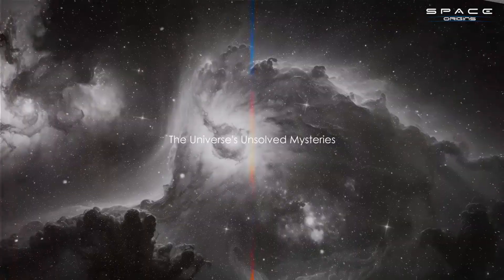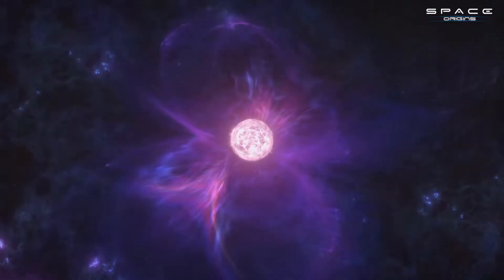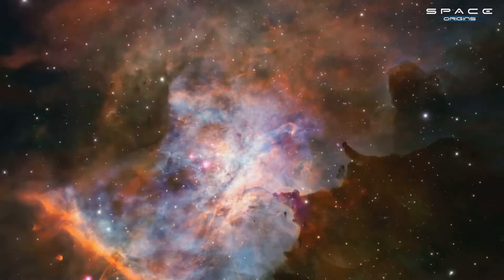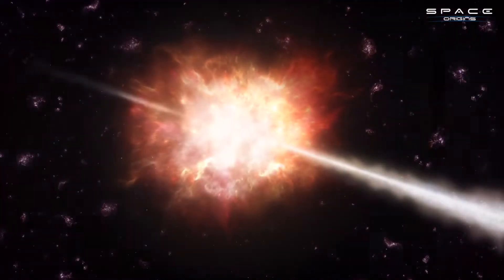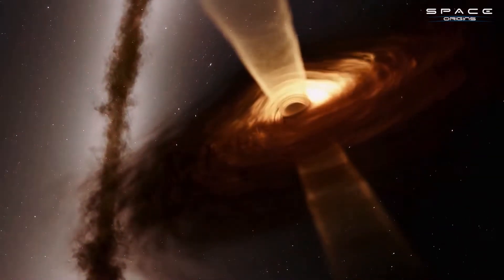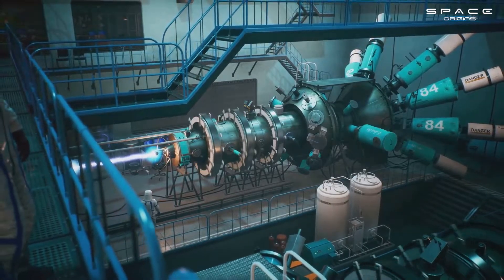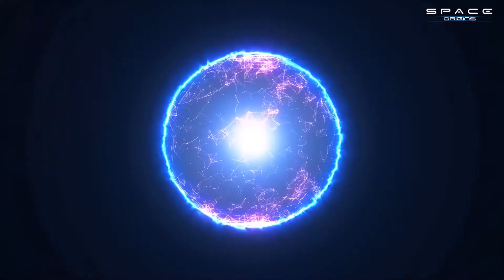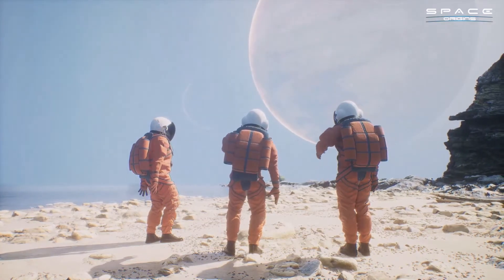Discovery of New Cosmic Particle Unveiling New Physics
Welcome to Space Origins!

 In this captivating video, we dive deep into the groundbreaking discovery of the 'Sun Goddess' particle, known as Amaterasu. Join us as we explore the implications this extraordinary particle has on new physics and high-energy astrophysics.

Prepare to be amazed as we unravel the mysteries surrounding Amaterasu and its potential to revolutionize our understanding of the universe. Through cutting-edge research and expert analysis, we uncover the secrets behind this particle's behavior and its significance in the world of astrophysics.

This video is a must-watch for science enthusiasts and curious minds alike. By shedding light on the remarkable advancements in high-energy astrophysics, we aim to inspire viewers to contemplate the wonders of the cosmos.

Don't miss out on this incredible journey of discovery and knowledge. Together, let's spread the excitement of Amaterasu and its powerful implications for new physics. Get ready to expand your mind and explore the possibilities!

OUTLINE:

00:00:00 The Universe's Unsolved Mysteries
00:00:57 The Thrilling Discovery
00:04:20 Origins Unknown
00:06:43 New Physics and High-Energy Astrophysics
00:09:45 The Significance of the 'Sun Goddess' Particle
00:10:43 A Cosmic Invitation